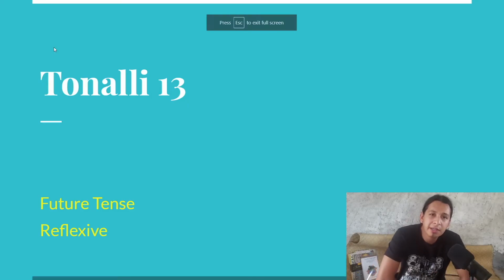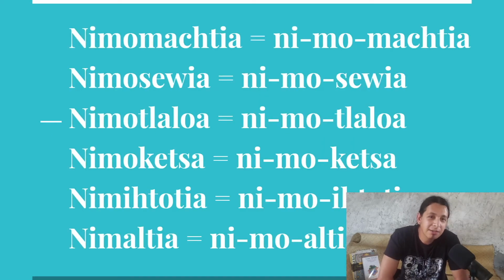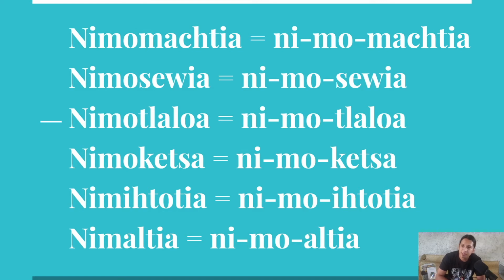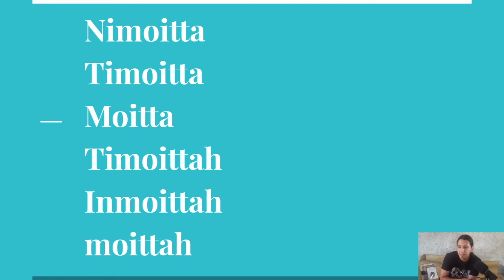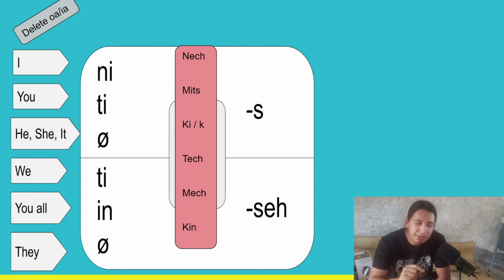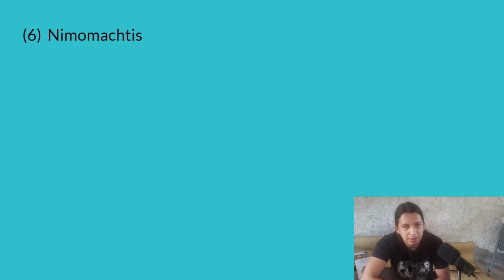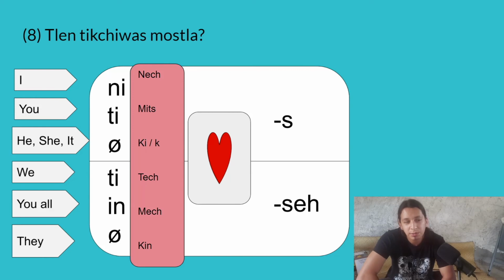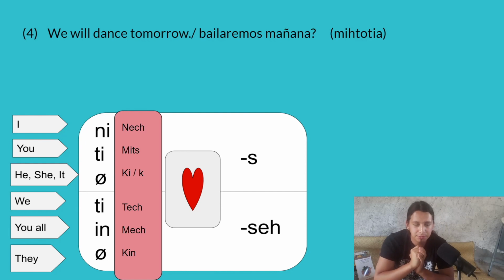The Nahuatl Channel: Lesson 13 Future and Reflexive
The Nahuatl Channel: Lesson 13
Introduction to the future tense and the reflexive piece "mo".